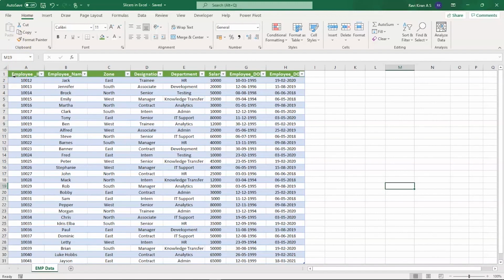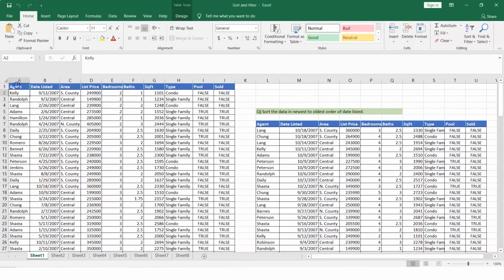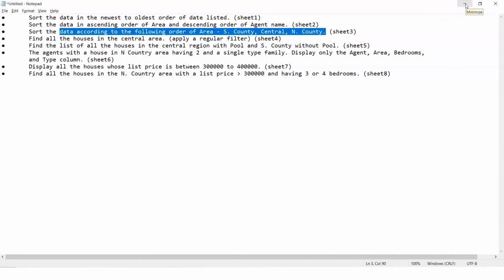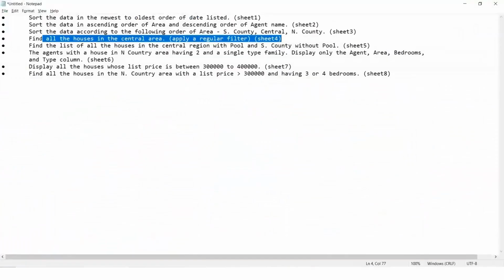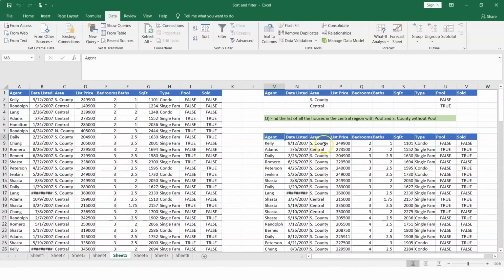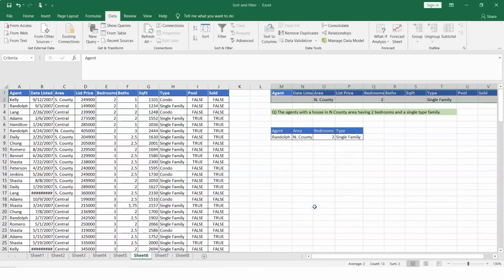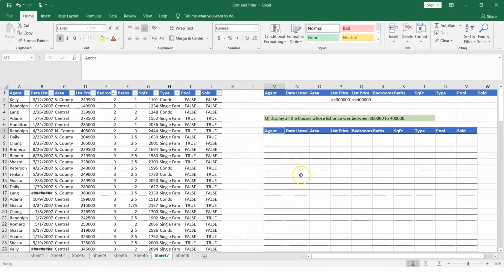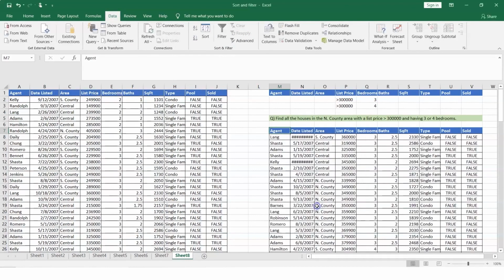Slicer and Filter in Excel | Slicers vs Filter in Excel | Excel Tutorial for Beginners | Simplilearn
This simplilearn video is based on Slicer and Filter in Excel. This Excel Tutorial will help you learn the concepts of slicers in excel and filters in excel with detailed theoretical and practical explanations for a better learning experience. The video also covers a head to head comparison between Slicers vs Filters in Excel to better understand their functionality in real-time

This video covers the following:

00:00 Introduction to Slicers and filters in Excel
00:31 Slicers in Excel
05:00 Filters in Excel

To learn more about excel, checkout out the Business Analytics certification course with excel

✅ Skills Covered
- Data Analytics
- Supervised Learning
- Unsupervised Learning